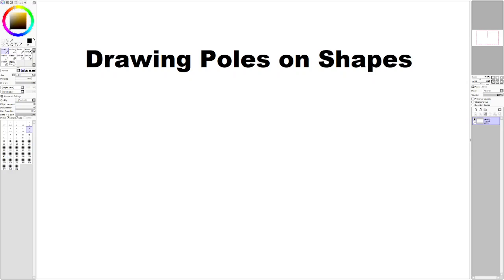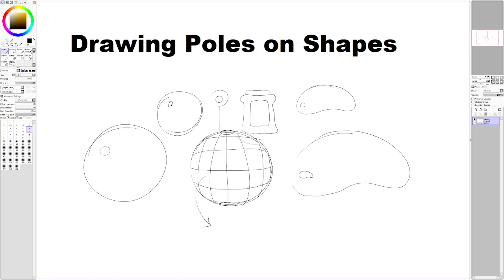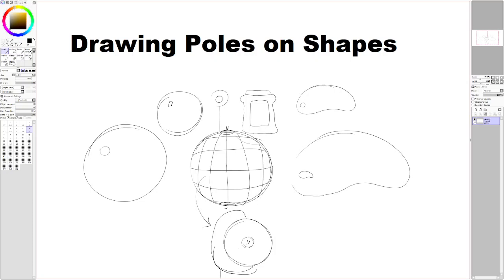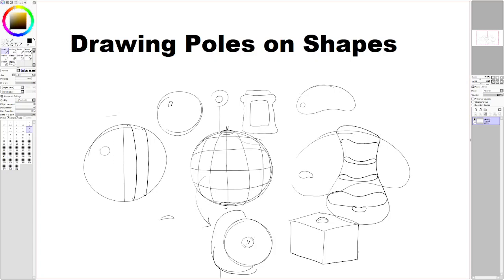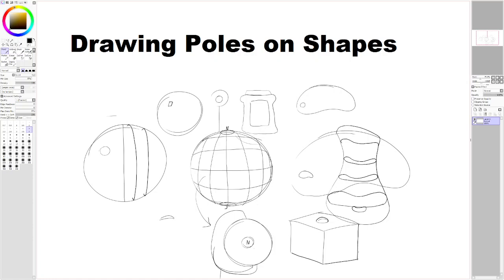Drawing poles on 3D objects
In this video, I show how to draw poles on 3D objects in space.